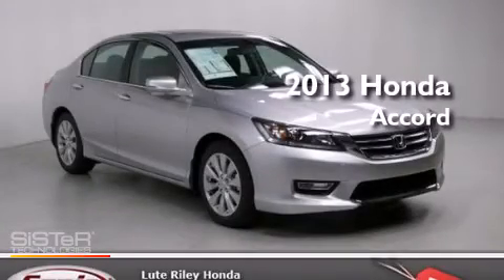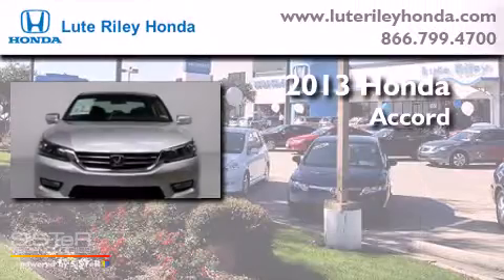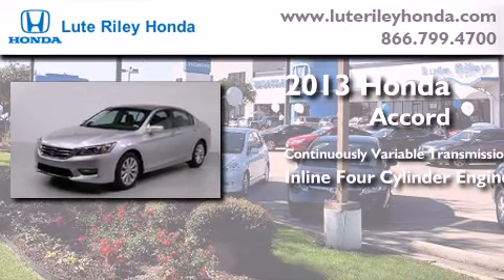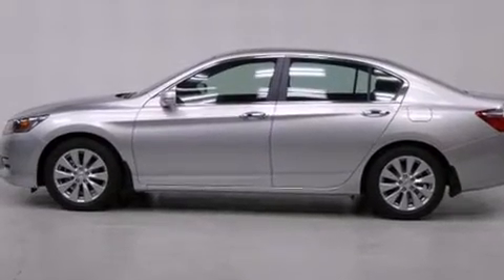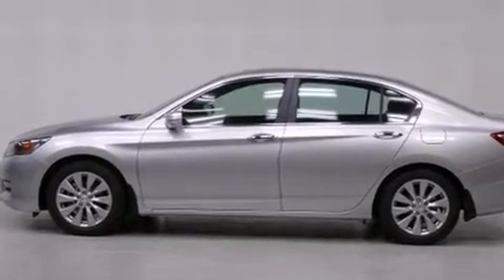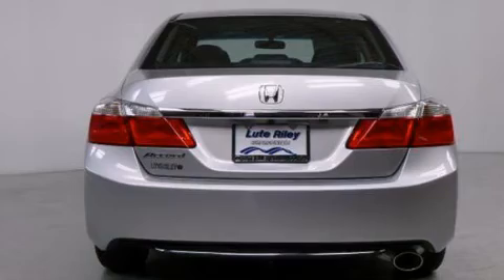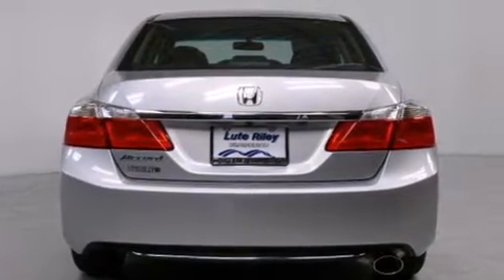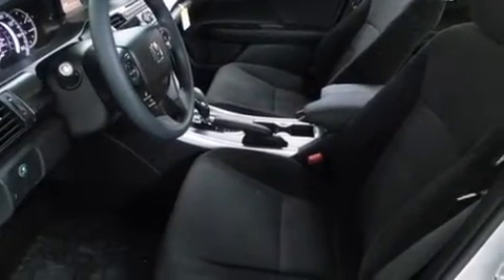2013 Honda Accord Richardson TX 75080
We've been honored to serve the Richardson TX area , we promise that your experience at our dealership will exceed your expectations ! Year : 2013 Make : Honda Model : Accord Engine : 2.4L I-4 cyl Trans . : Continuously Variable Exterior : Alabaster Silver Metallic Interior : Black Lute Riley Honda 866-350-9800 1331 North Central Expy Richardson , TX 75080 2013 Honda Accord Richardson TX